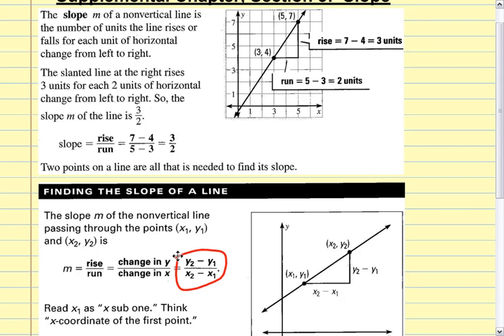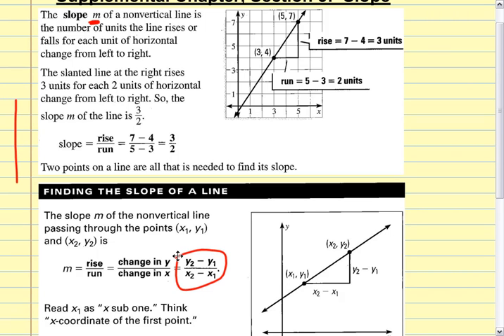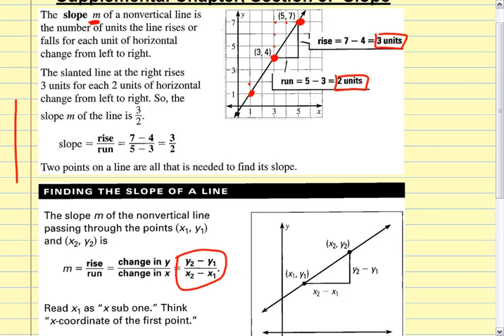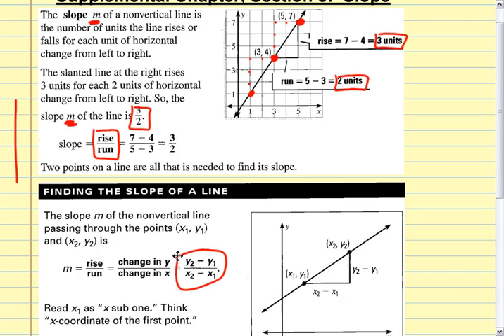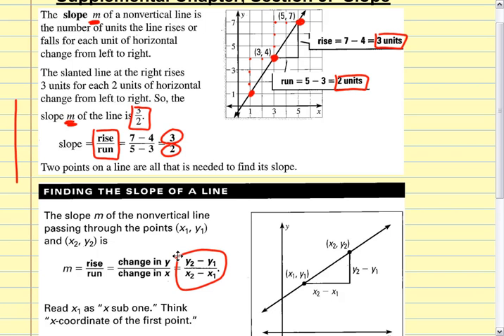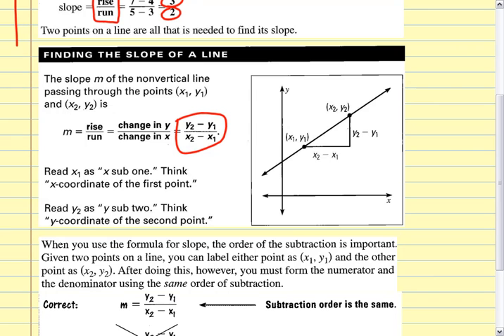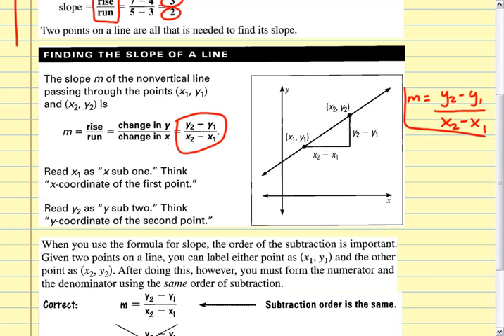Alg I, S.3.1a